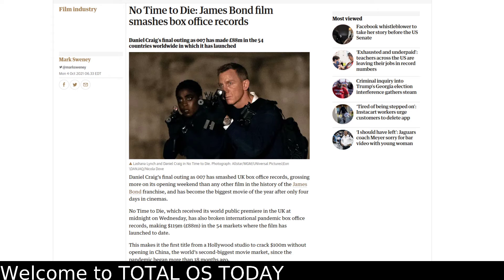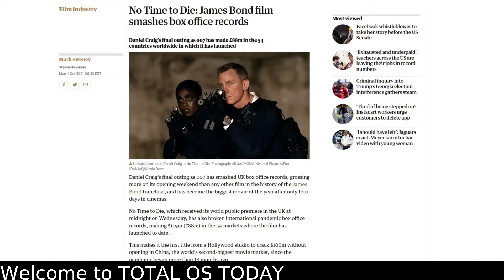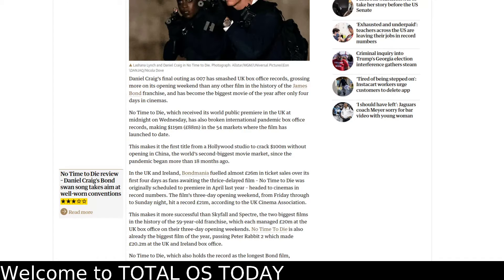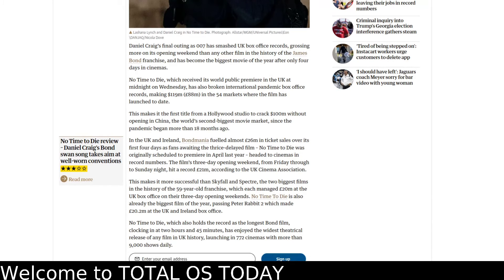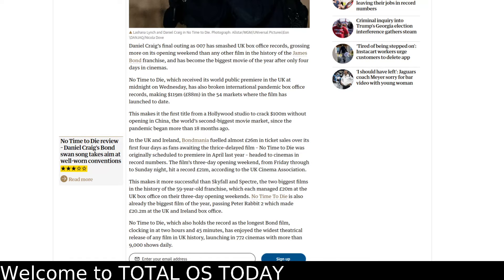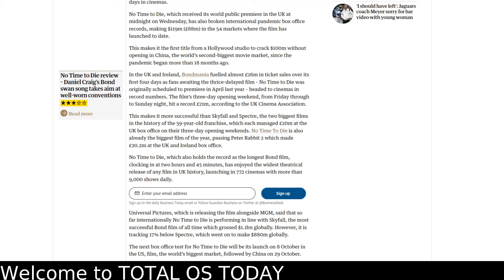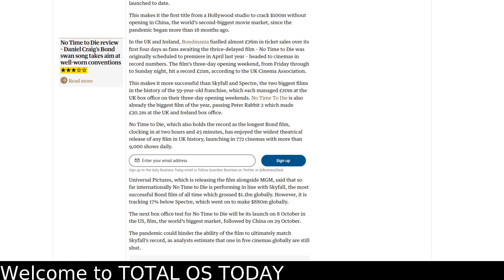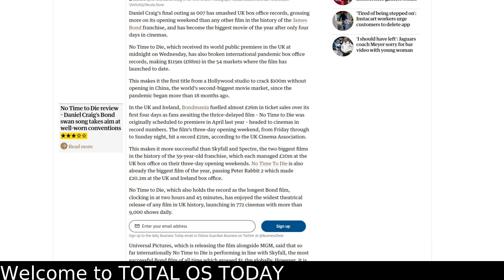No Time To Fail Mr. Bond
*Contribute and join us on private chats-